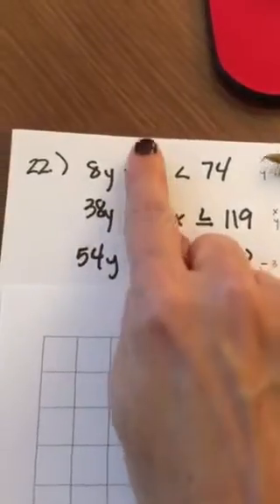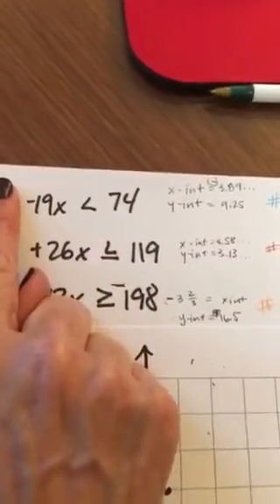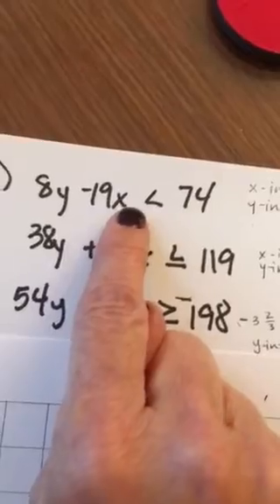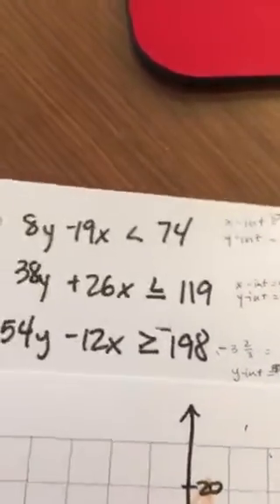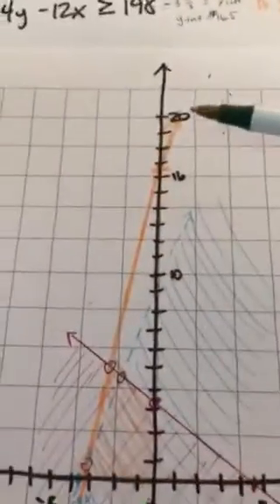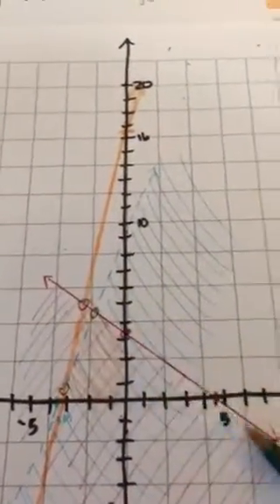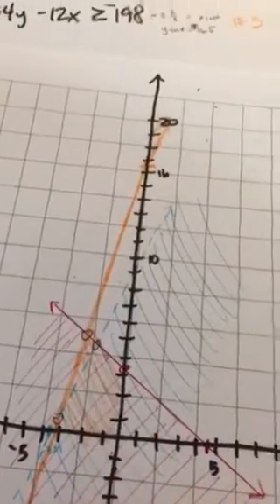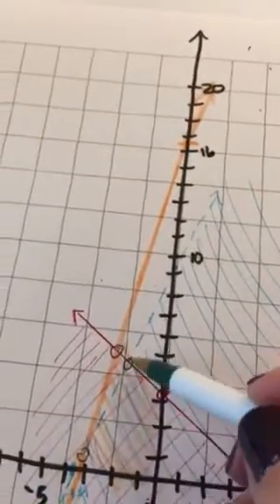Intersection of 2 inequalities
For Hailee fry